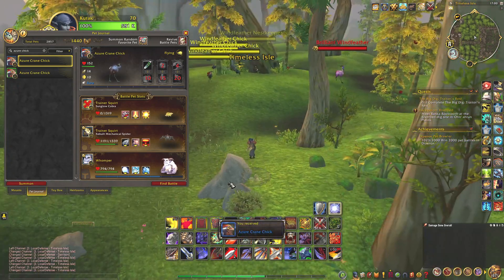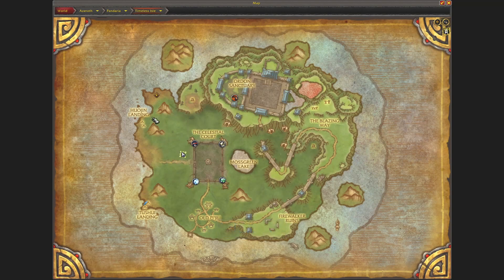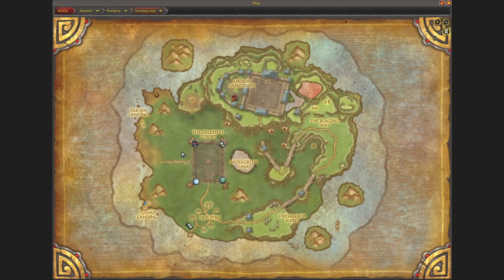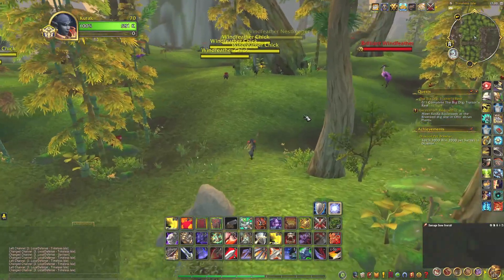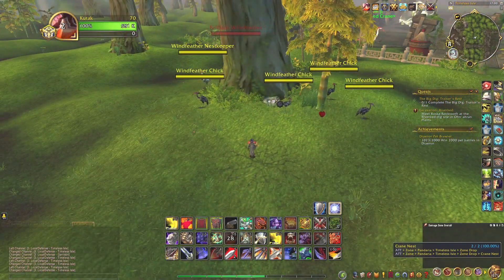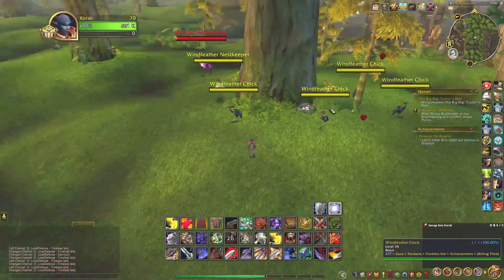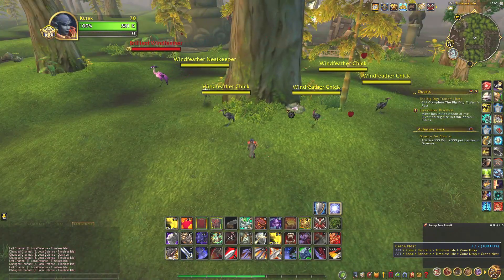Achievement: Going To Need A Bigger Bag, Pet "Azure Crane Chick", Timeless Isle (Pandaria), WoW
Short video about Achievement: Going To Need A Bigger Bag and the Pet "Azure Crane Chick", Timeless Isle (Pandaria), Dragonflight Retail WoW